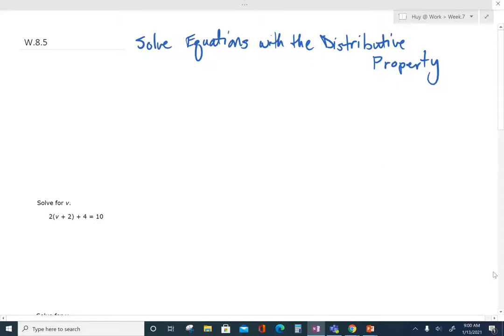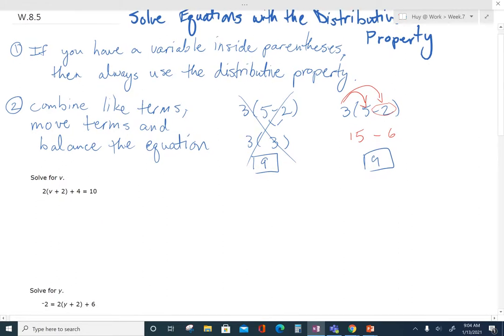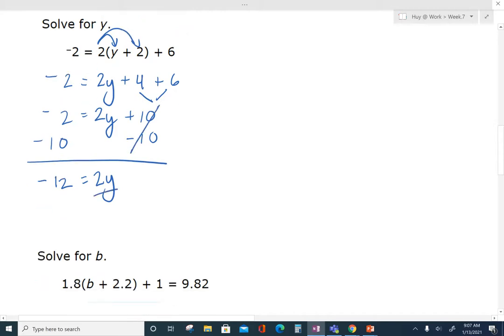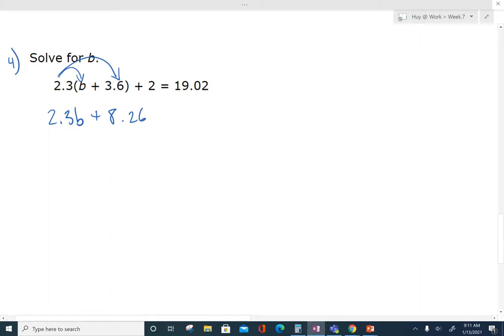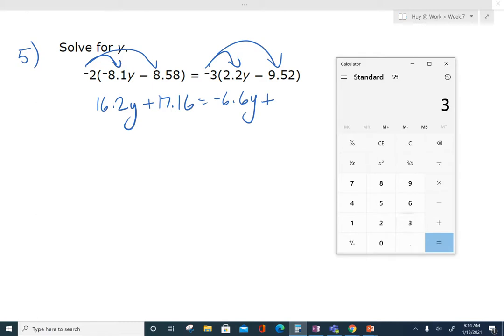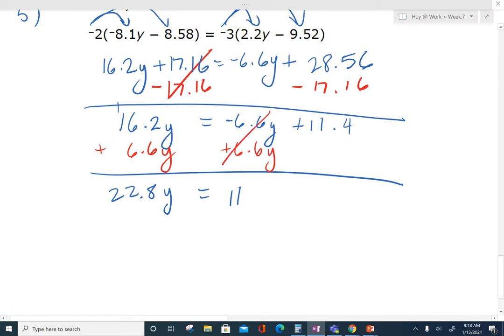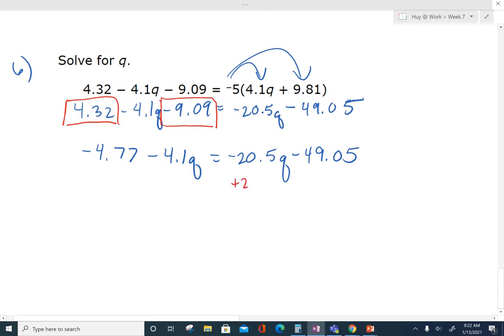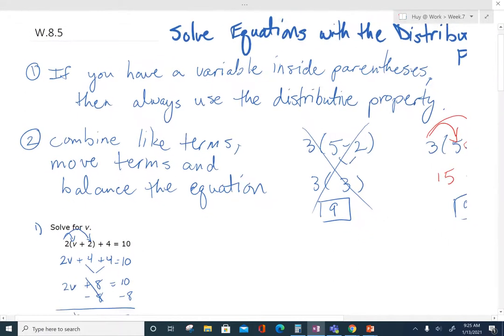W.8.5 Solve Equations with the Distributive Property